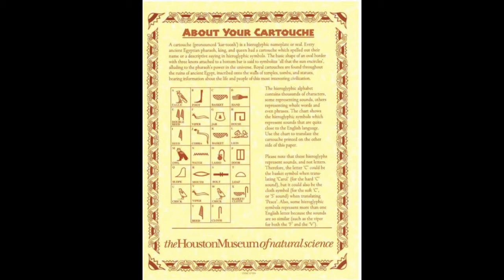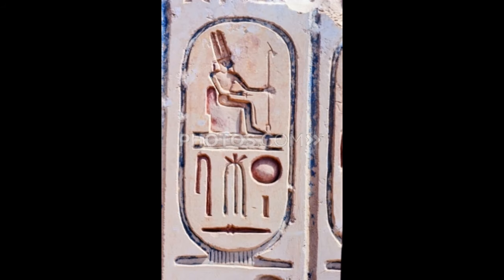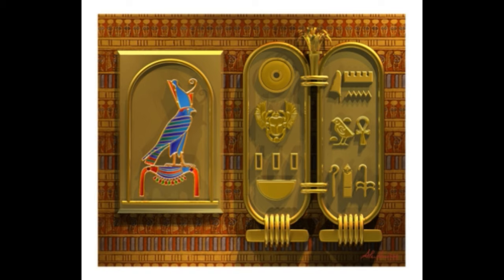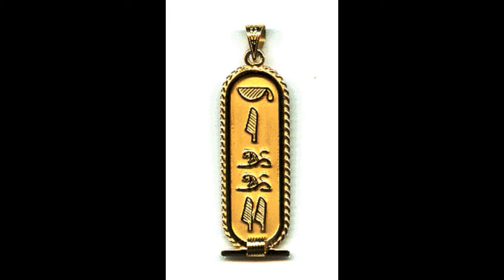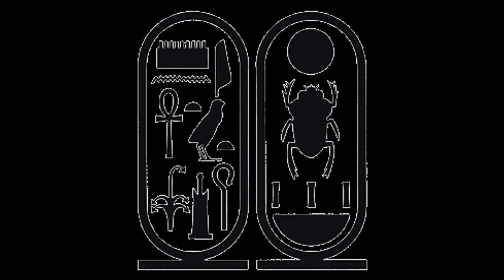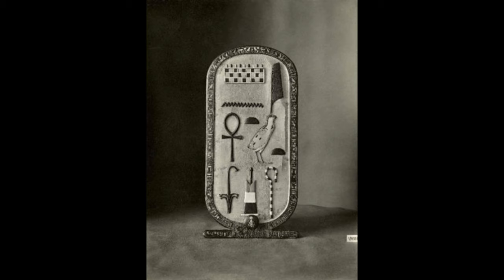What do you know about Cartouche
Ancient Egyptian Cartouche is a special glyph that gave information on birth dates of people with high statuses. They were made of oval shape and formed as a plaque structure.

The cartouches in ancient Egypt had special indications to suggest the significance of the person in the kingdom.Traditionally, Pharaohs in ancient Egypt had many names.